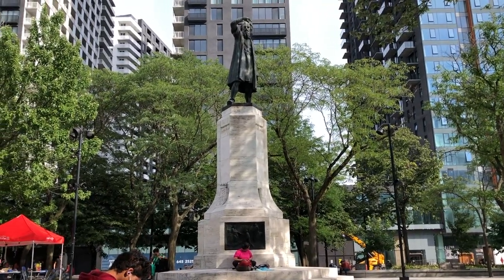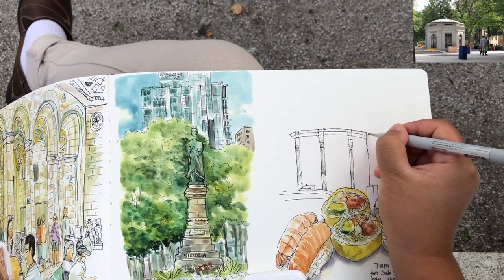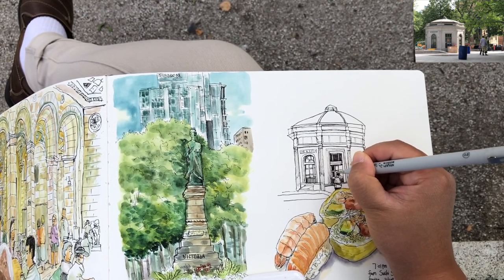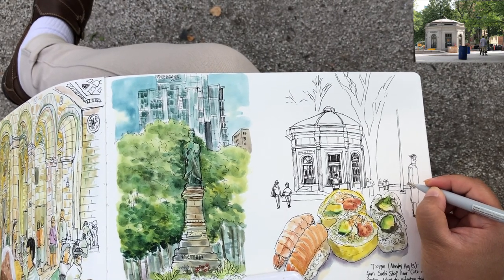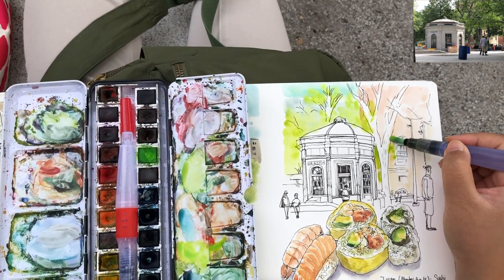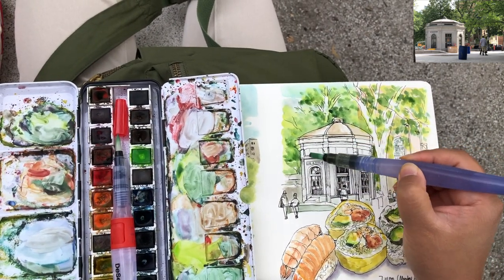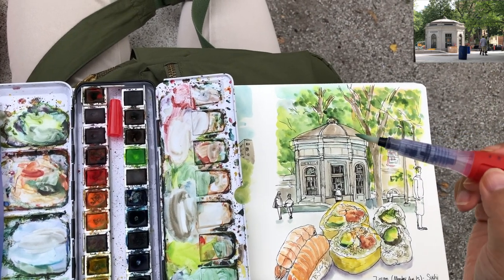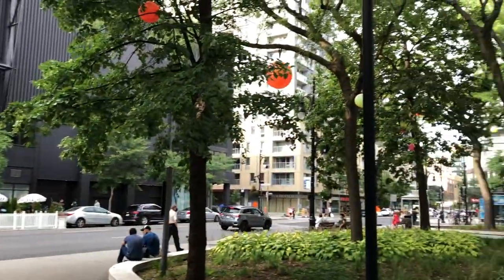【 Real Time 】Relaxing Urban Sketch: Classical Roundhouse in Montreal 🎨 Ink and Watercolors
☕️ You can support the ongoing uploads of new videos by getting a cup of coffee for Becky, or try some of her online classes:👇

Hi everyone, today I'm sharing with you my early evening time sitting at Cabot Square in downtown Montreal. I spent 30 minutes to draw and paint the little classical Roundhouse in the plaza. Please watch the video until the end to learn lots of techniques to sketch 3D building, people, paint foliages in watercolors. 😊🎨

🎨 Materials I used:
- The Everyday Sketchbook from Etchr

🌈  I have new greeting cards made from my newest urban sketches in Montreal.